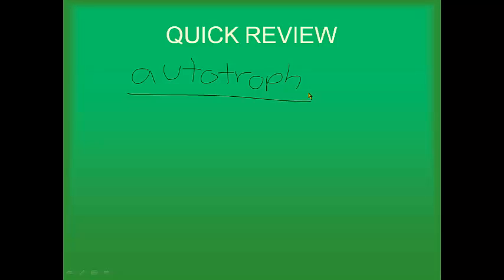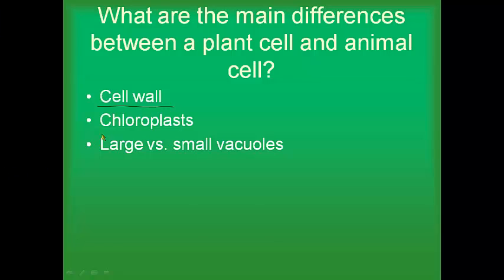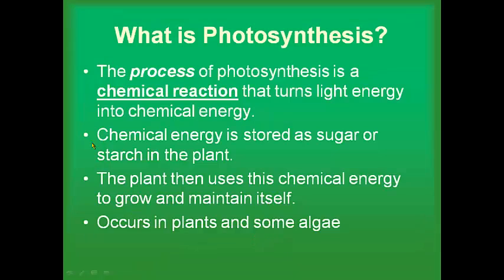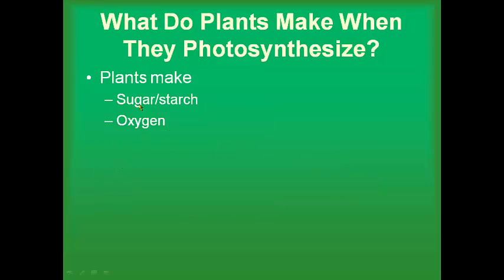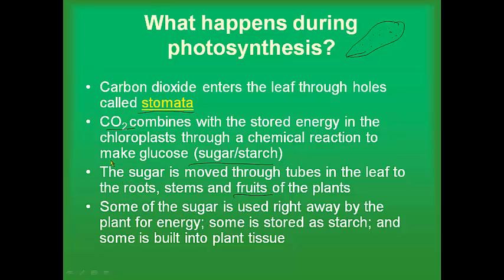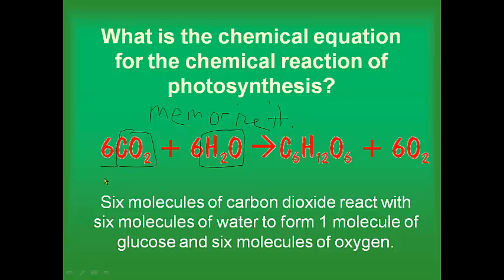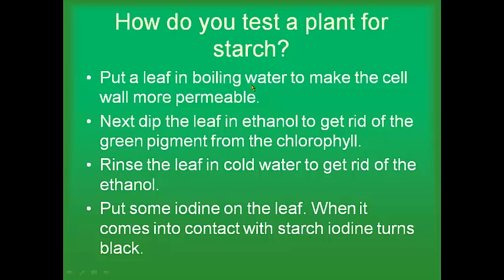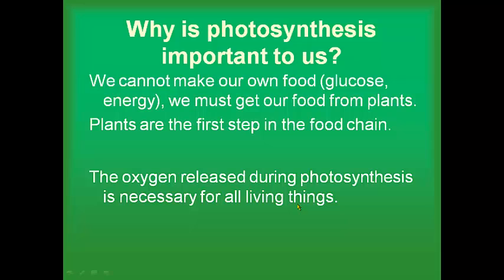Photosynthesis Video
This is a video that describes the process of photosynthesis.